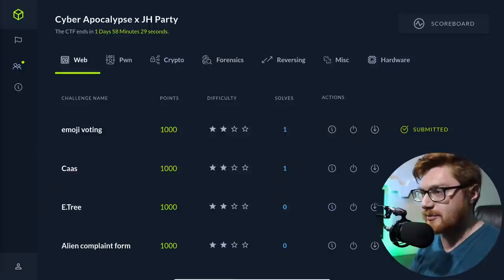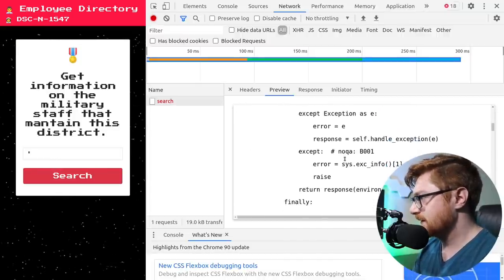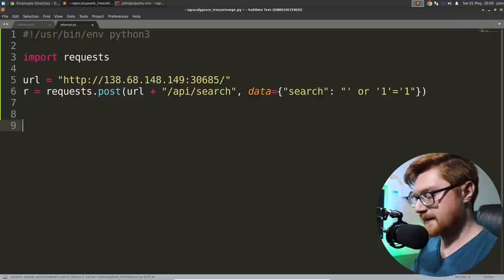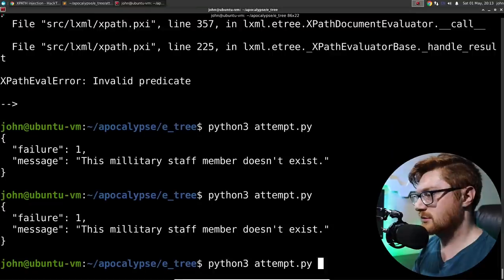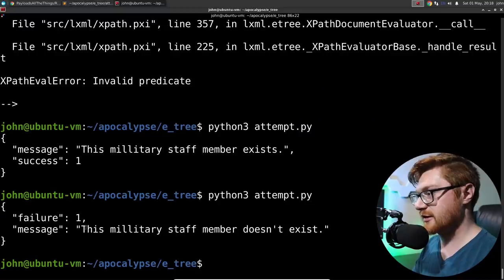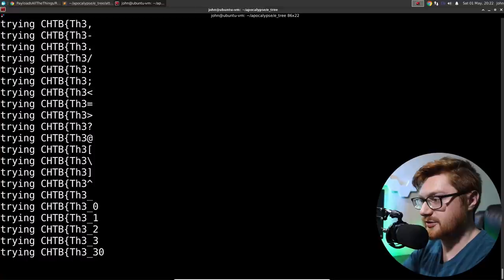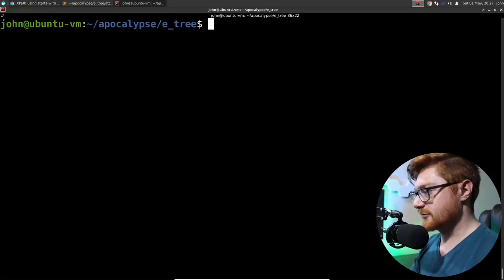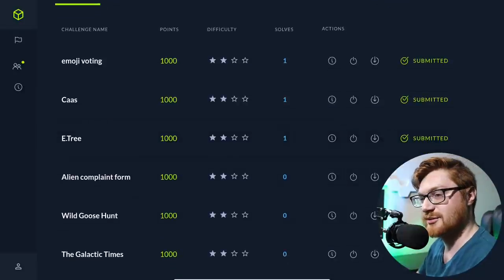XML Object Exfiltration - HackTheBox Cyber Apocalypse CTF "E. Tree"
Moving your first steps into hacking? Start from HTB Academy
Hungry for more hacking training?